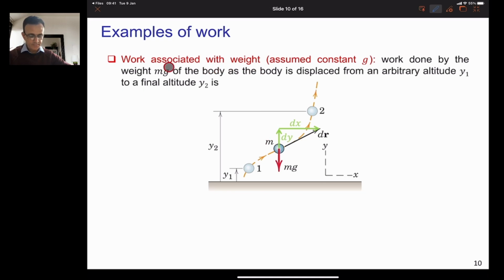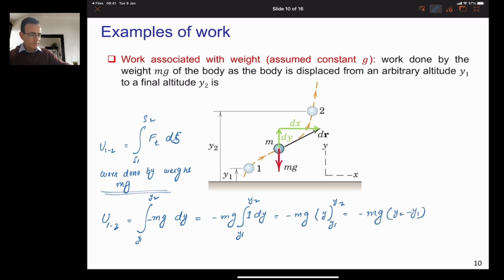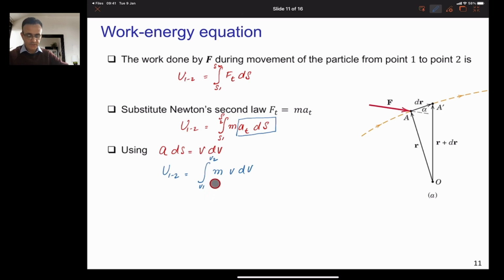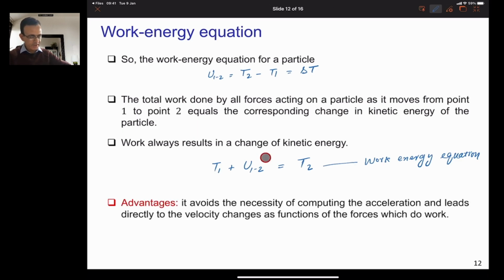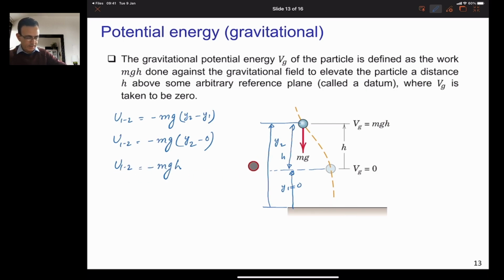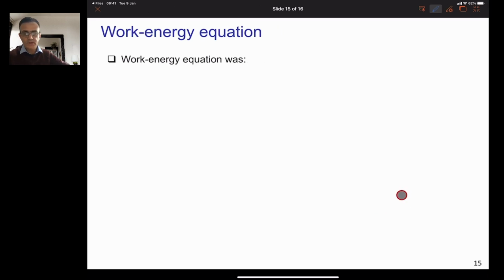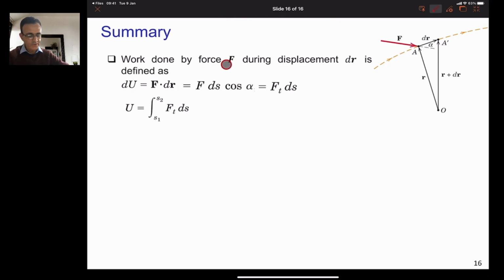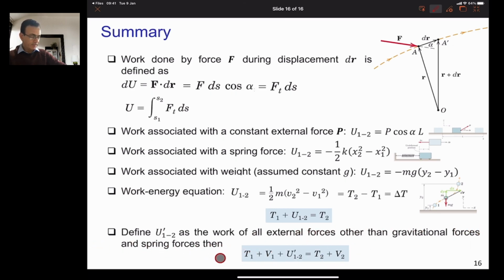MEE1008 Week16 part2